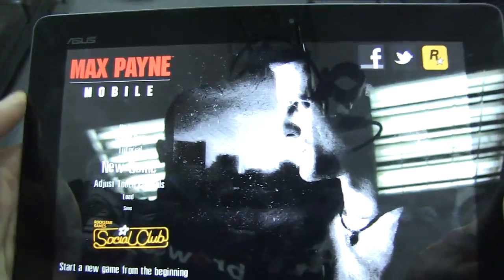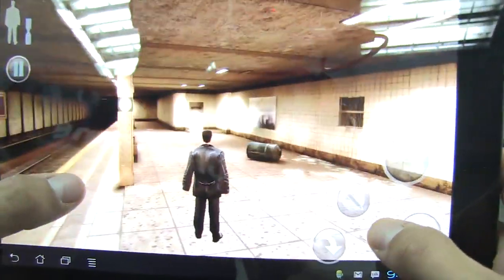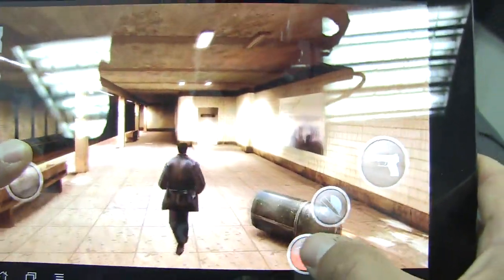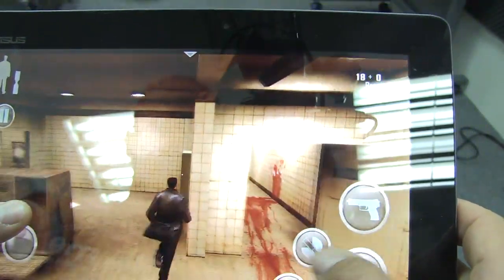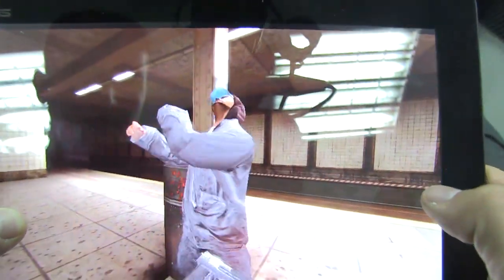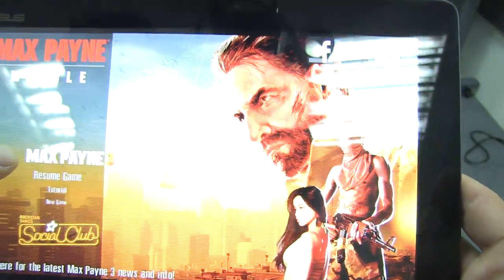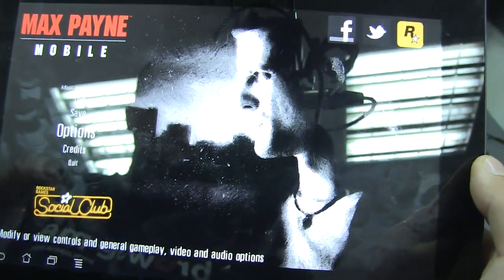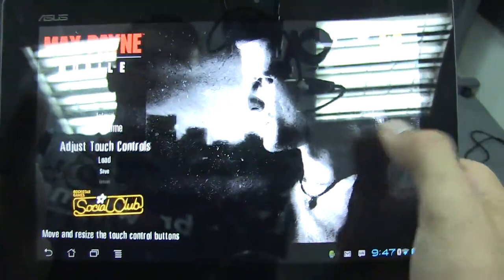Max Payne Tegra 3 Game Review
Max Payne Tegra 3 Game Review - Max Payne is now available for android and tegra 3 devices!